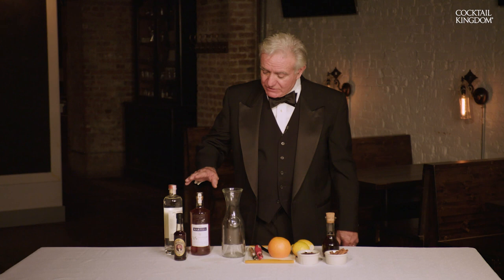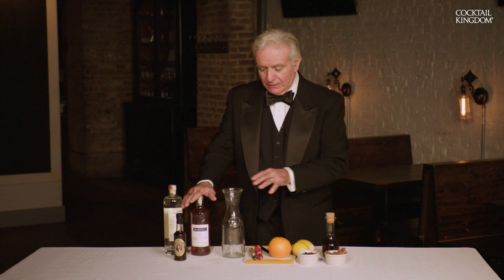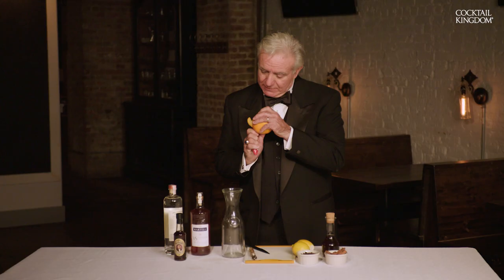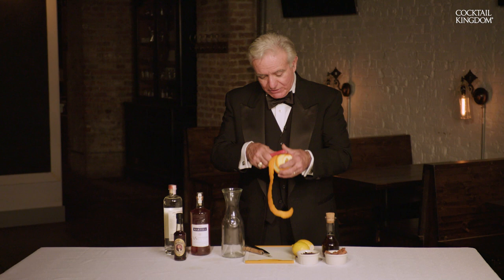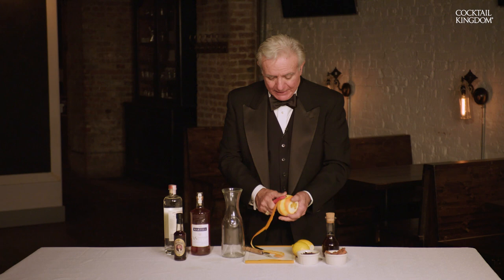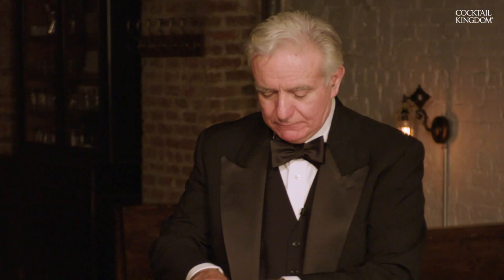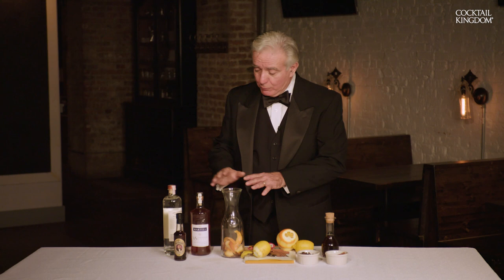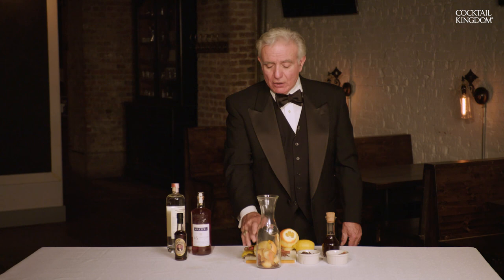The Café Brûlot Mix with Dale DeGroff Pt. 2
Cocktail Kingdom presents the Café Brûlot Set developed with Dale DeGroff.

Sets are available as Classic and Special Edition featuring Dale DeGroff statuettes and include fork. Ladle and Cup-and-Saucer Set sold separately.